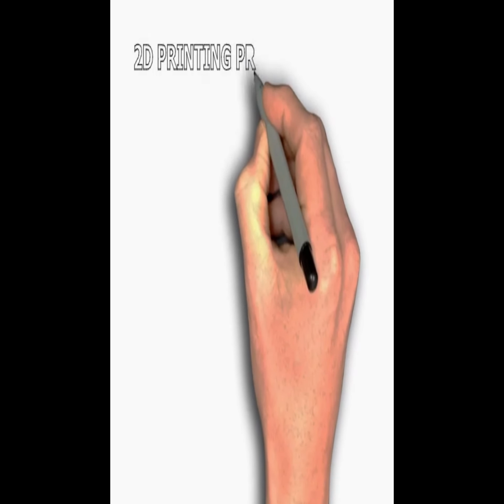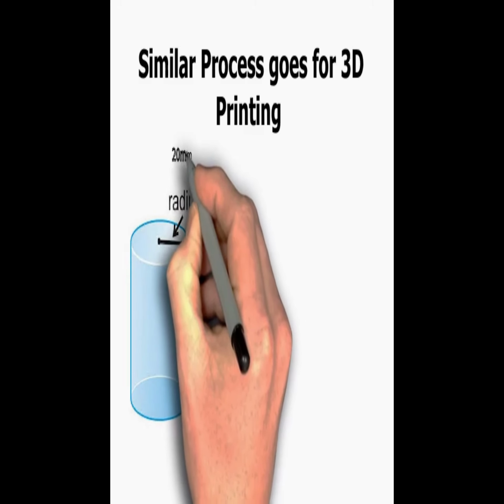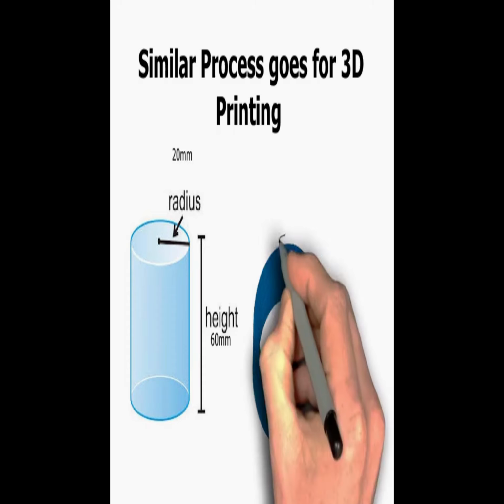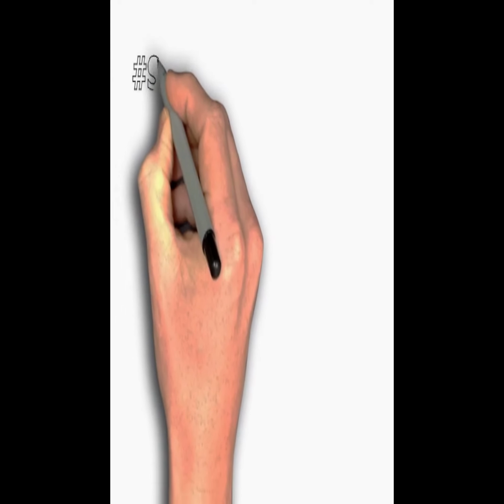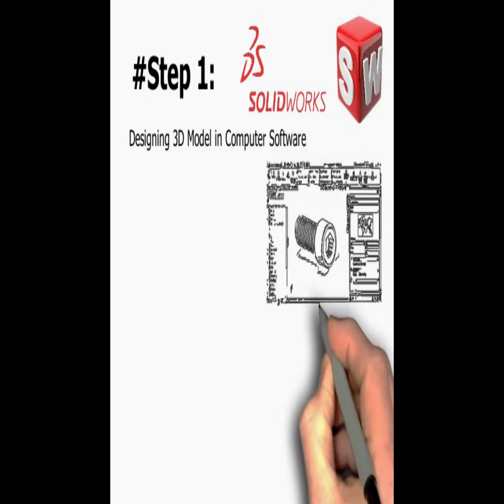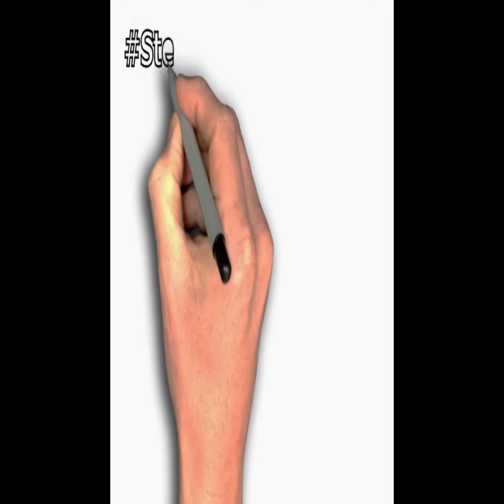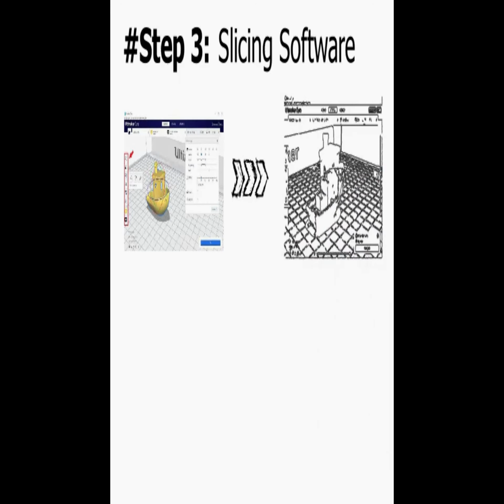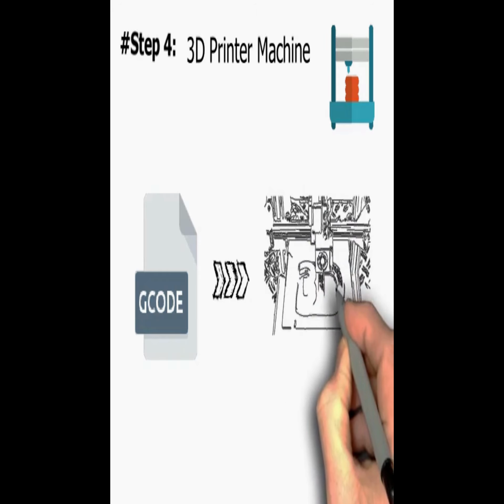What is 3D Printing? | Additive Manufacturing Process.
3D Printing ( additive manufacturing) is process of adding material layer by layer to create solid object.